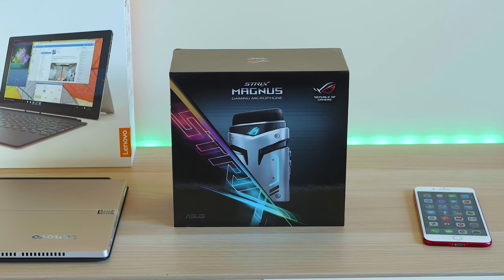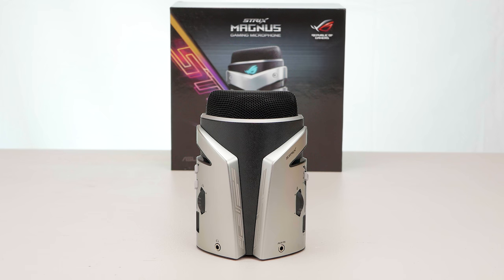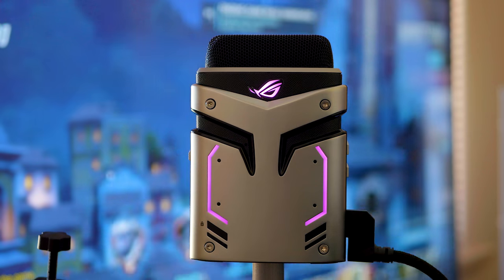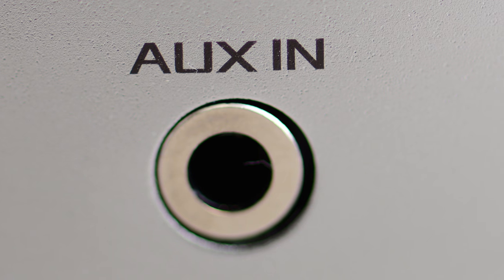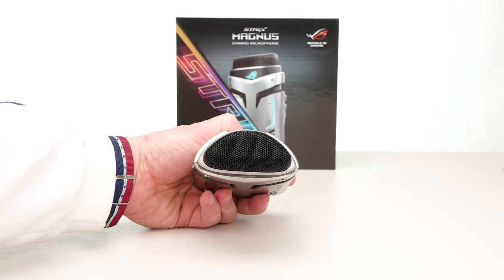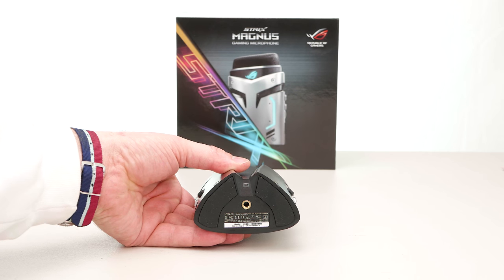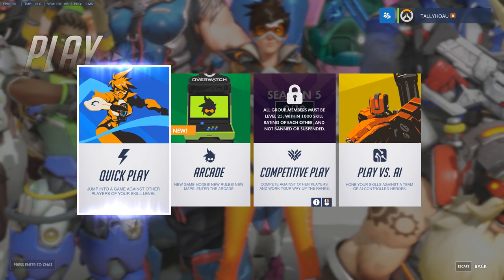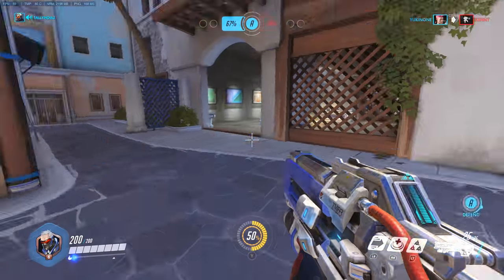ASUS ROG Strix Magnus Gaming Microphone Review Is it the best Twitch streaming microphone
ASUS ROG Strix Magnus Gaming Microphone Review Is it the best Twitch streaming microphone. ROG Strix Magnus USB condenser gaming microphone with AURA RGB lighting and environmental noise cancellation (ENC) for gaming/streaming Three studio-grade condenser capsules for enhanced clarity and sensitivity Designed for live streamers with compact form factor and environmental noise cancellation (ENC) Stylish and customizable Aura RGB lighting effects
Auxiliary port for recording audio from musical instruments and mobile devices Comes with external USB hub for connecting additional devices

GEAR I USE:
Recommended

computex, taipei